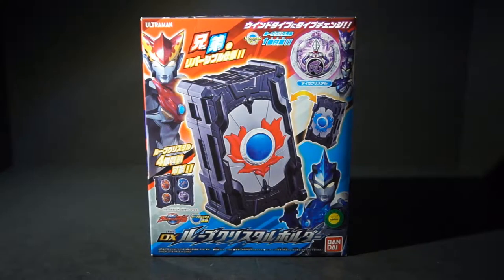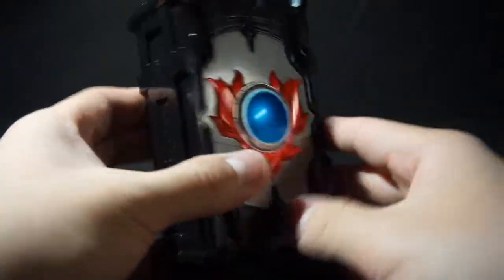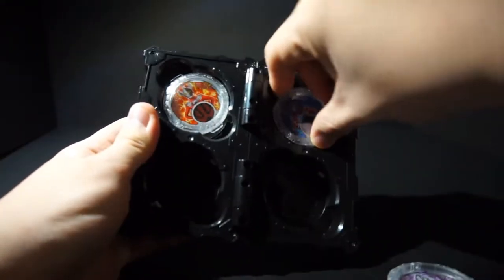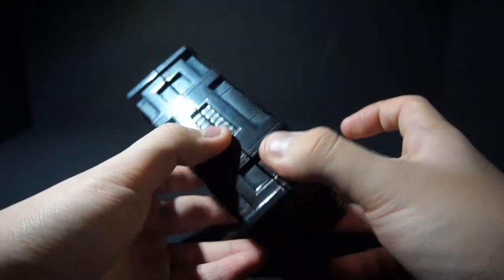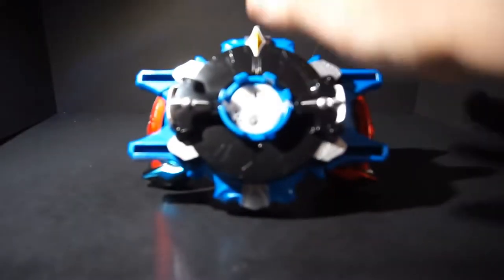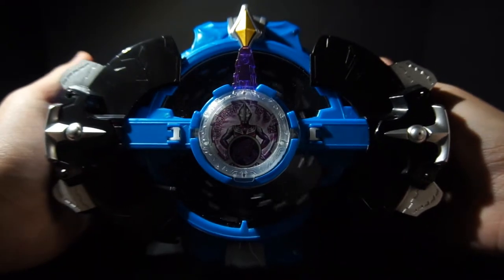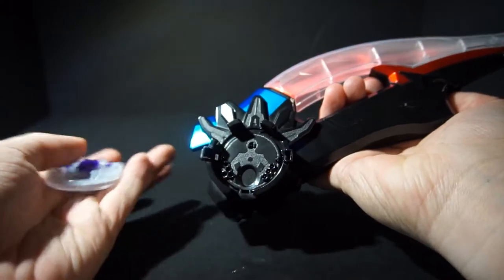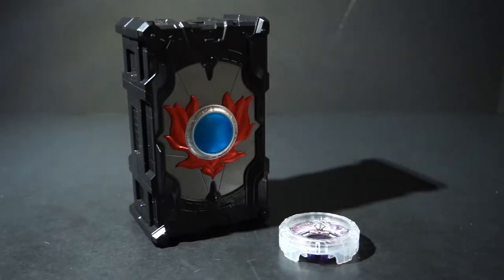DX R/B Crystal Holder Review - PowerRider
This is a review of the DX R/B Crystal Holder from Ultraman R/B.